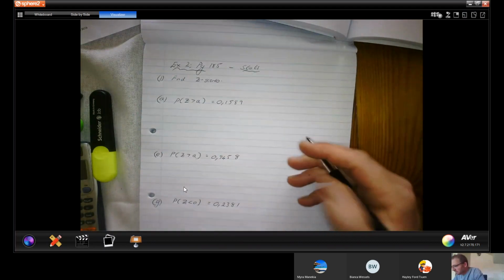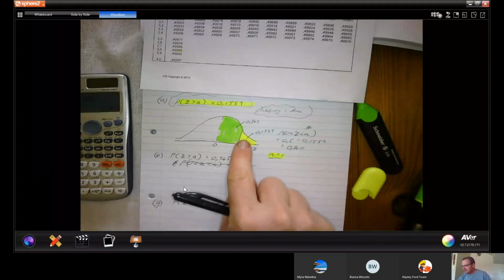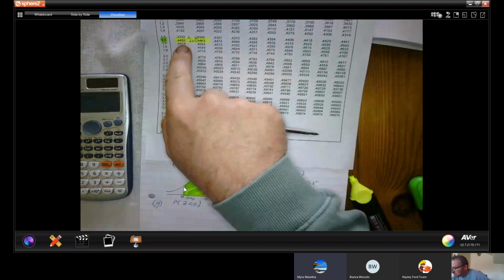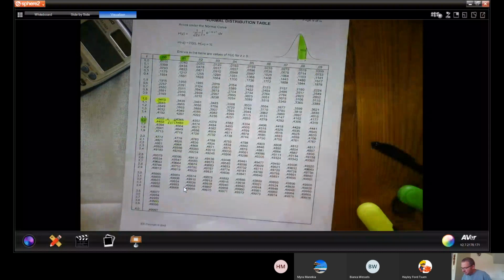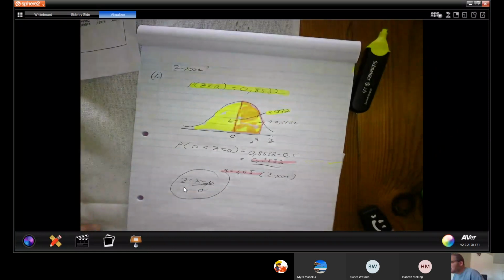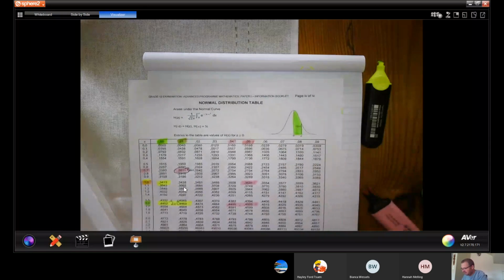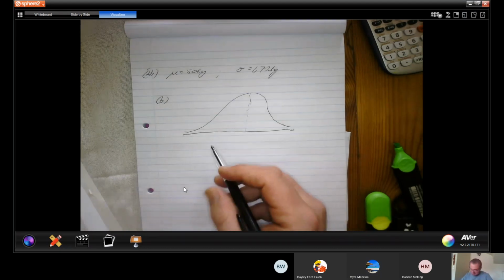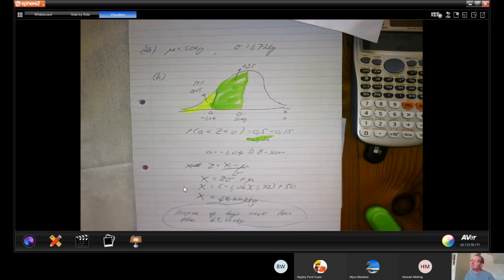Using area to Find Z Scores Ex 2, Pg 185, Mindbourne Maths Stats